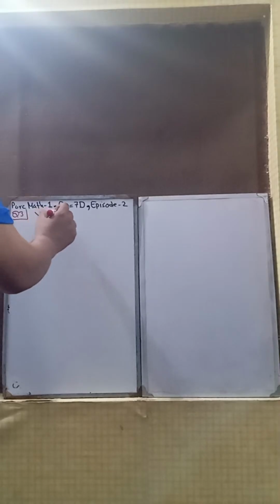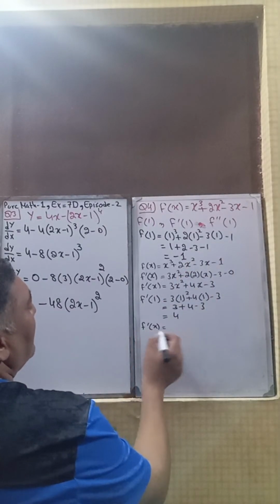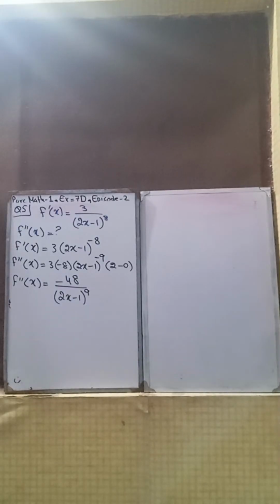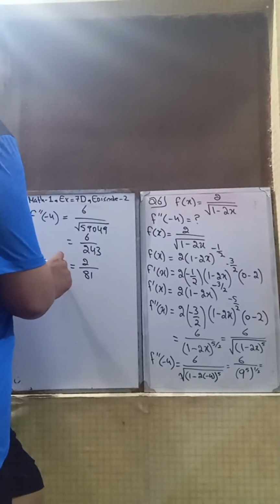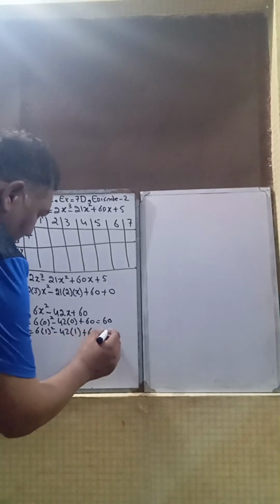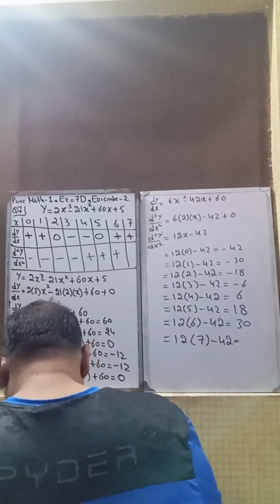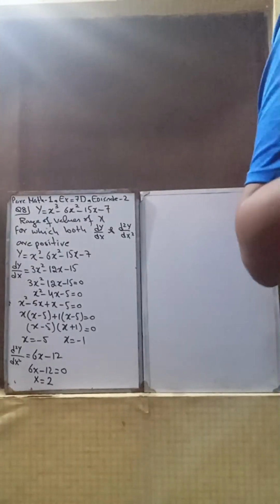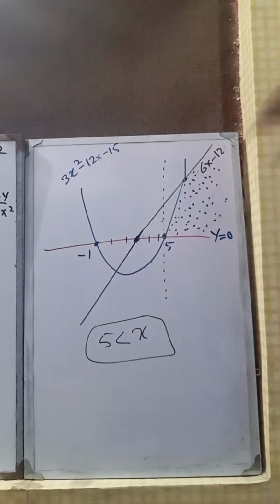Exercise 7D, Episode 2, Second Derivatives, Differentiation, Pure Math 1, AS & A Level Math 9709.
Credit:
Coursebook: Cambridge International AS & A Level Mathematics: Pure Mathematics 1

📘 AS & A Level Mathematics 9709 | Pure Mathematics 1
In this video, Ferhan Mazher explains Second Derivatives from the topic of Differentiation. We go through Exercise 7D of the official coursebook step by step, solving each question with exam-focused clarity and techniques.

✨ What you’ll learn in this video:

How to calculate second derivatives

Applications of the second derivative in curve sketching

Identifying turning points (maximum, minimum, and point of inflection)

Common mistakes students make in this topic

Step-by-step solutions aligned with the Cambridge A Level syllabus

This video is designed for students preparing for Cambridge International AS & A Level Mathematics (9709), Pure Mathematics 1 (P1).